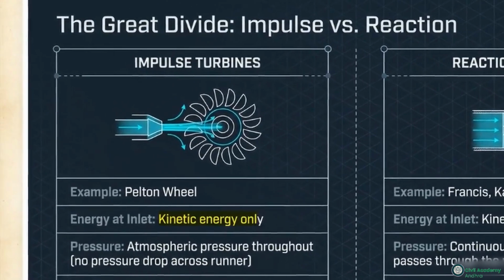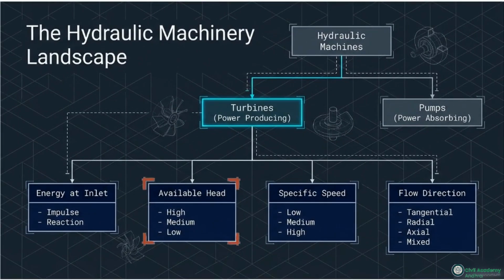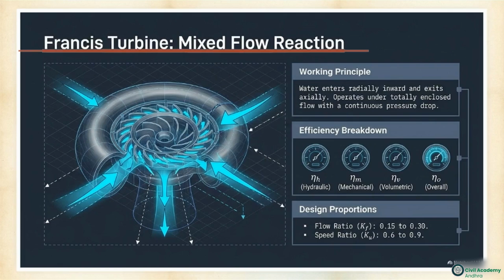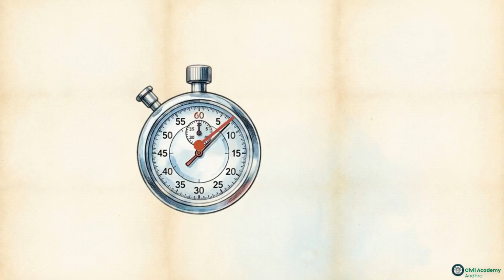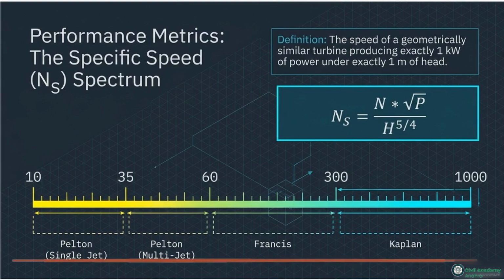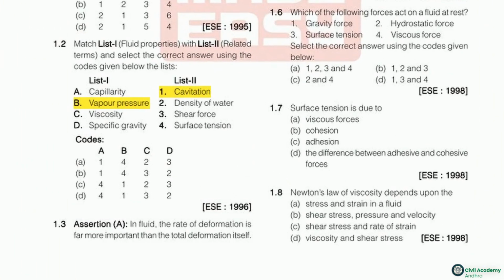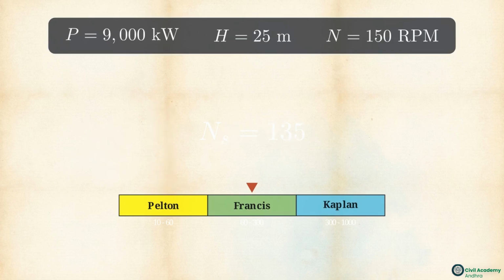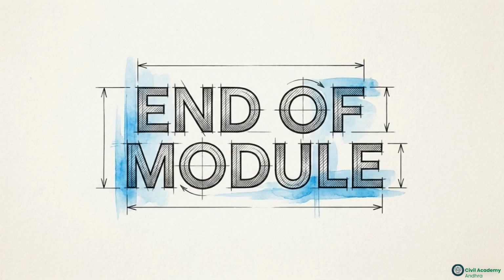17. Hydraulic Machinery | Fluid Mechanics and Hydraulic Machinery| for TGPSC/APPSC AEE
Master Hydraulic Machinery in one go! This video covers Turbines (Pelton, Francis, Kaplan) and Pumps (Centrifugal & Reciprocating), focusing on high-yielding formulas, efficiency equations, and shortcut tricks for your upcoming competitive exams.